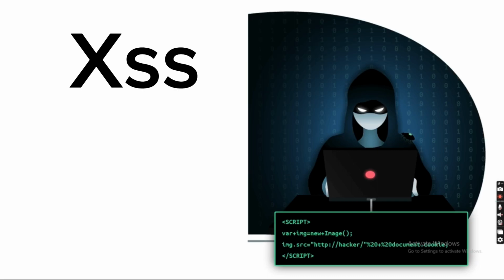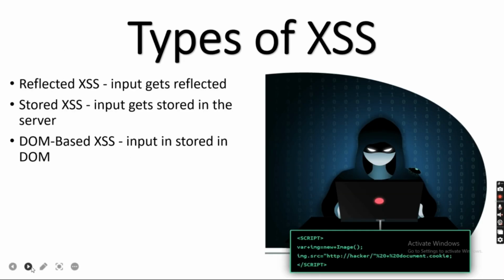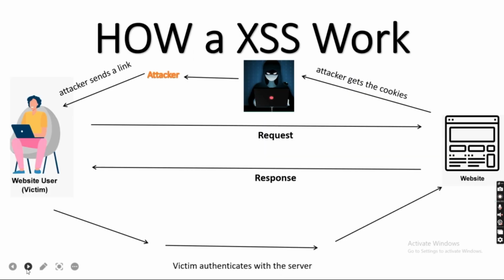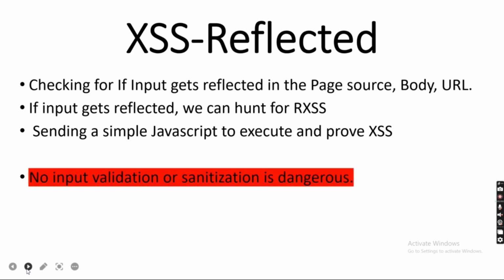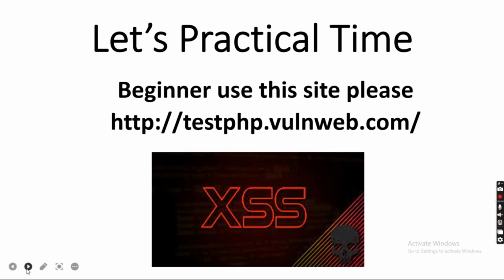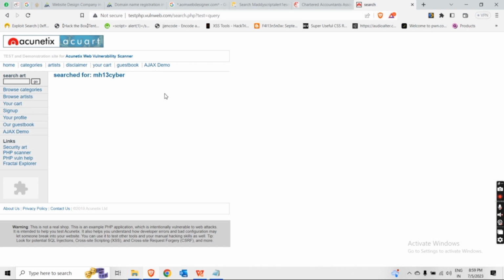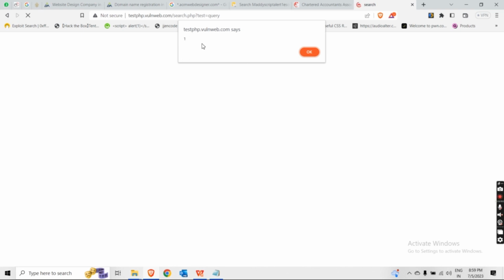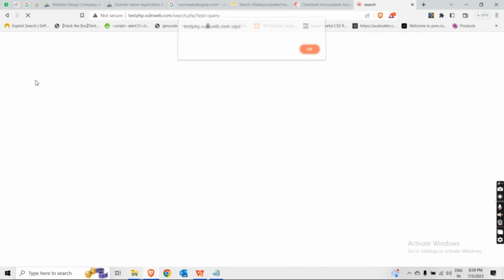what is xss??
How it's work?